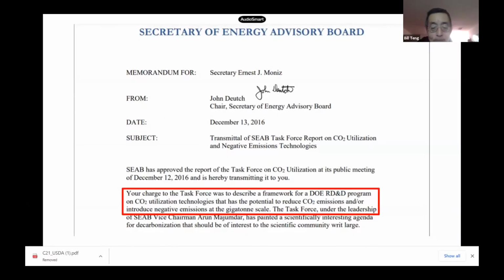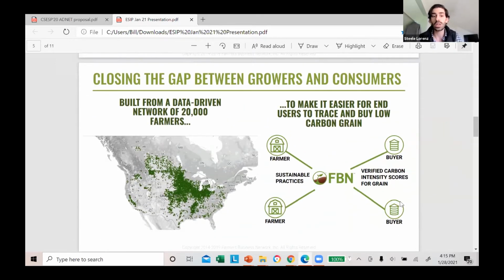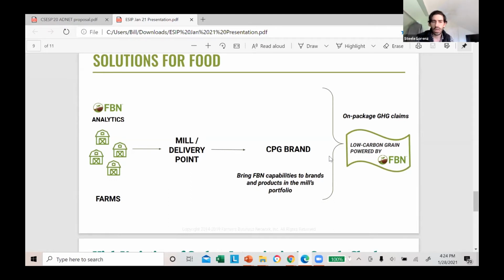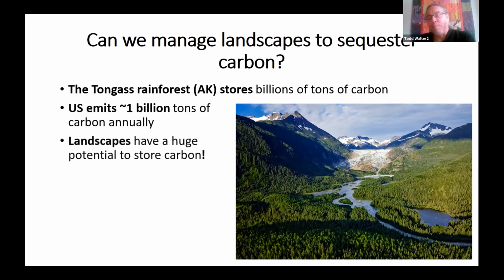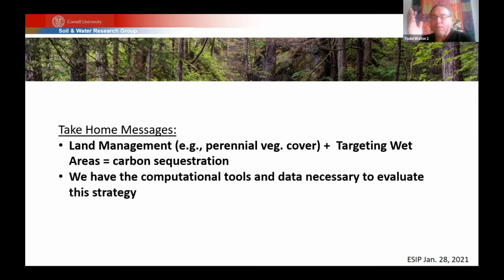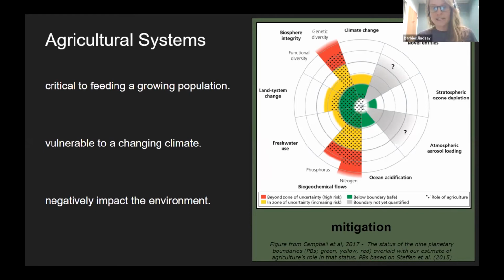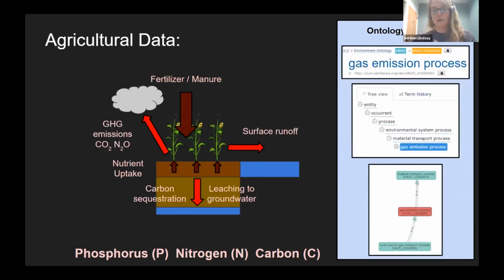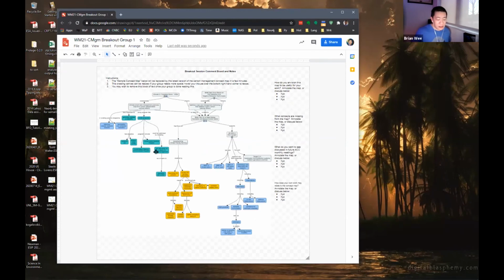Carbon Management, Food, Agriculture, Human well-being: Using informatics to connect the climate...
Recording of session held at ESIP Winter Meeting held virtually in January 2021.